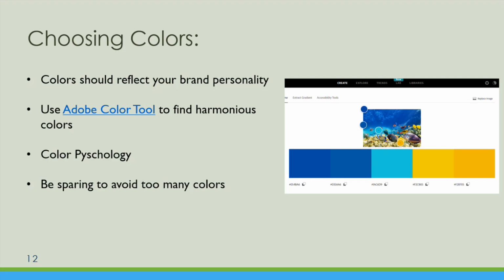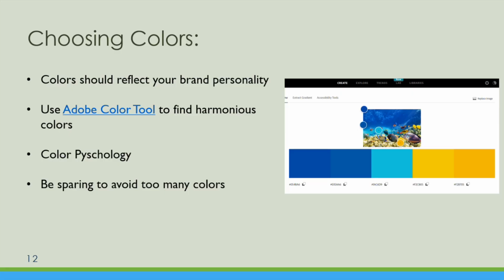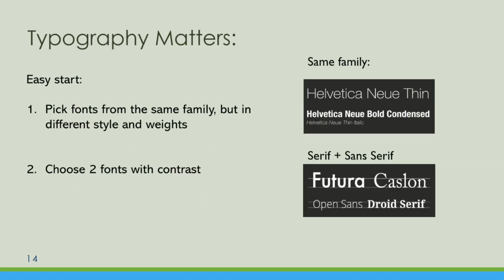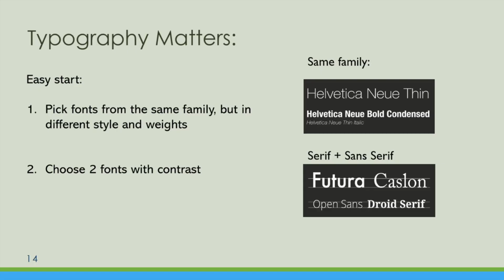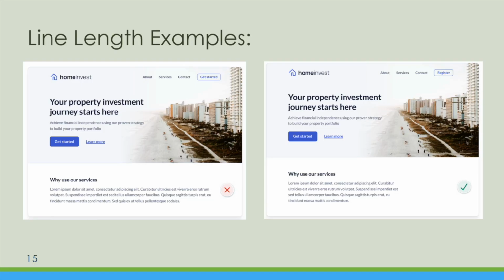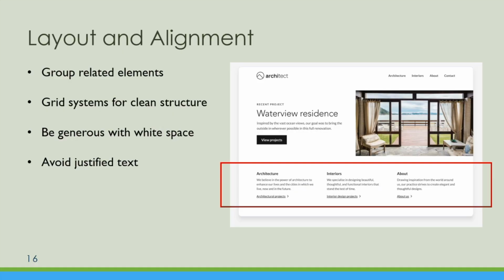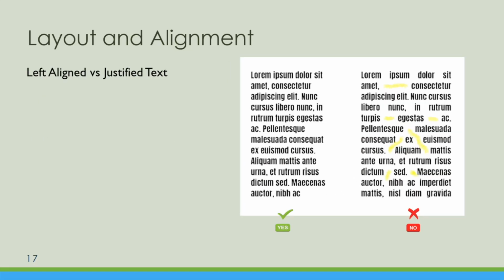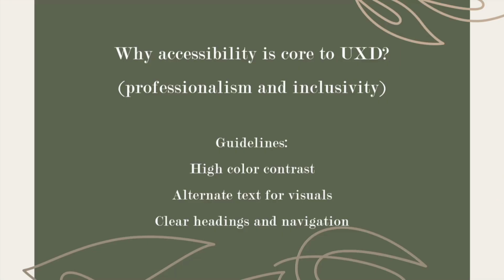Building Effective Portfolios #1: Learning the Basics and Fundamentals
In this first video of the Building Effective Portfolios Series, we introduce the foundations of building a strong, professional portfolio.

Whether you are just getting started or refining existing work, this session covers the essential components every portfolio should include — from selecting your strongest projects to organizing content in a clear, strategic way. You’ll learn how to present your skills, experience, and academic work in a format that reflects professionalism, clarity, and purpose.

Topics covered include:
• Core sections every portfolio should contain
• Selecting and curating your best work
• Aligning your portfolio with career goals
• Common formatting and presentation standards

This video is ideal for students preparing for internships, career transitions, or professional advancement.

Continue the series to learn how to avoid common portfolio mistakes, transform coursework into compelling case studies, and prepare your portfolio for interviews and web presentation.